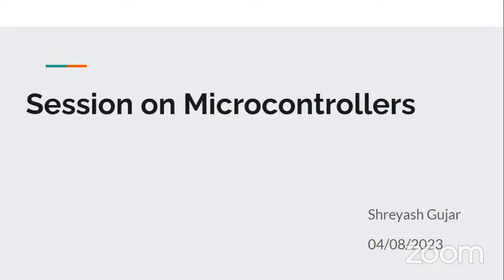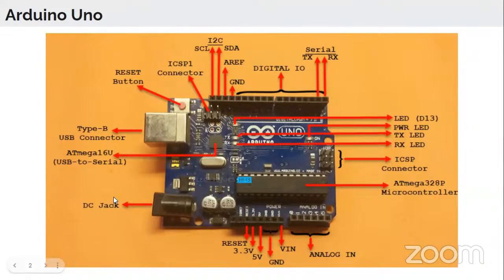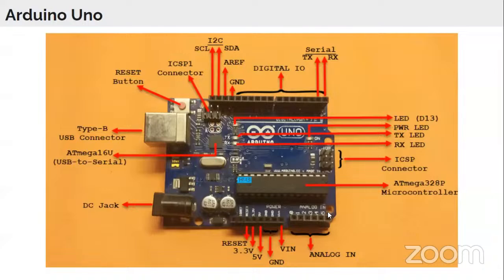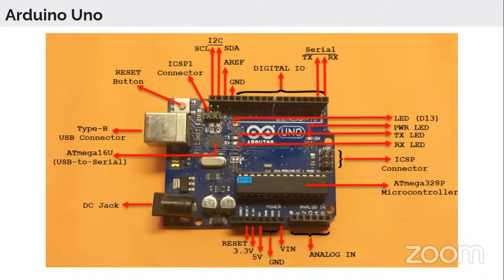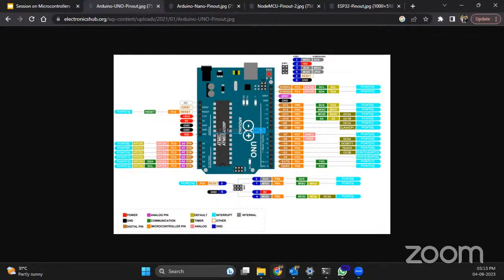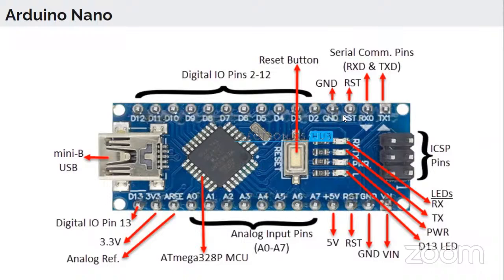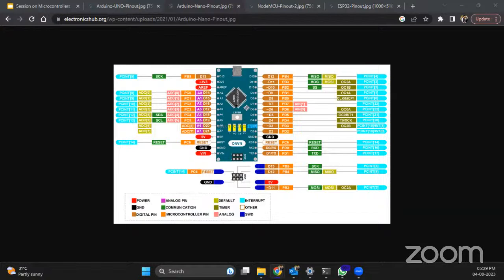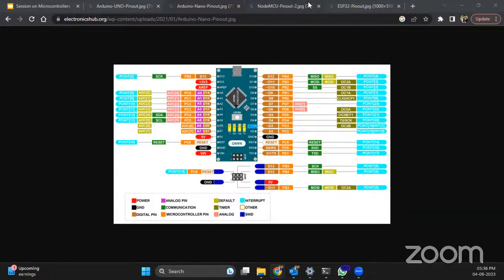IIIT SUMMER INTERNSHIP_IOT